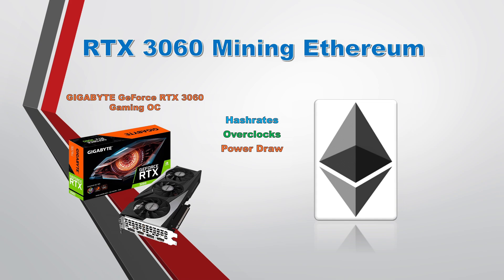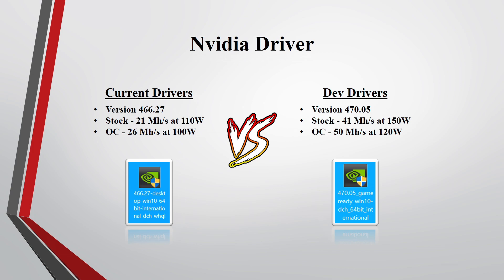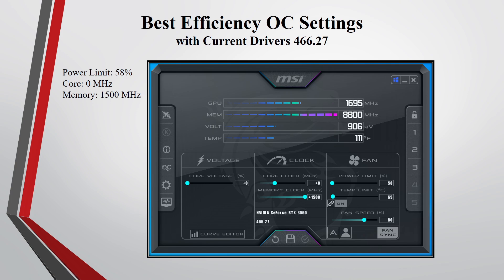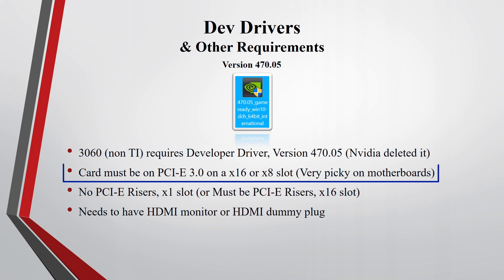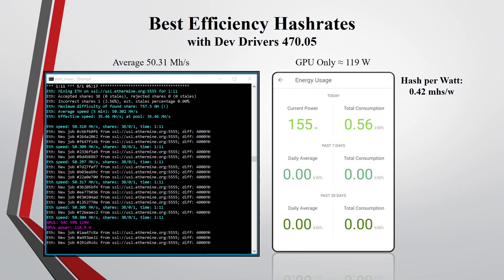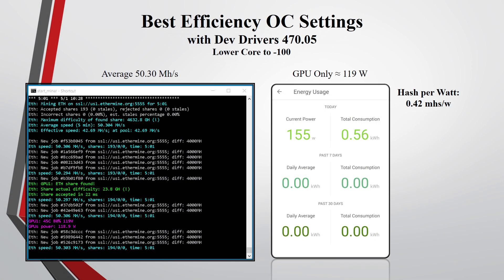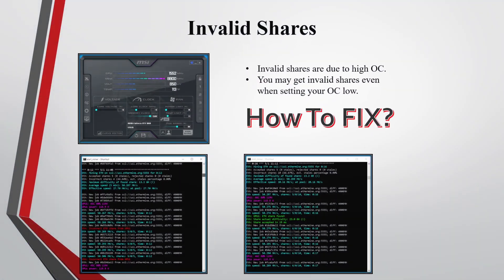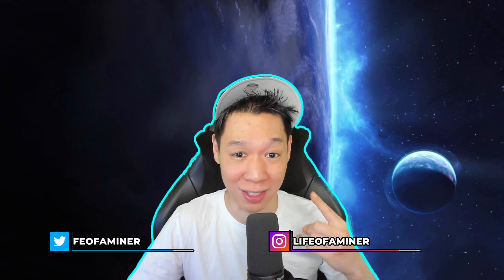RTX 3060 - Mining Ethereum | Hashrate | Overclock | Powerdraw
Sharing my results mining Ethereum on my RTX 3060.  Going over Hashrates, Overclocks, and Power Draw mining Ethereum. Beware the GPU’s are Silicon Lottery and the results may vary from other RTX 3060s.

Overclock Settings & Stats Below:

Miner Program: Phoenix Miner 5.5c

Current Drivers Version 466.27:
Best Efficiency Overclock Settings:
Power Limit: 58%
Core: 0 MHz
Memory: 1500 MHz

Best Efficiency - Hashrates:
Average 26.93 Mh/s
GPU Only ≈ 98 W
Hash per Watt: 0.27 mhs/w

Dev Drivers Version 470.05:
Power Limit: 70%
Core: 0 MHz
Memory: 1500 MHz

Best Efficiency - Hashrates:
Average 50.31 Mh/s
GPU Only ≈ 119 W
Hash per Watt: 0.42 mhs/w

Recommended Base Efficiency Overclock Settings:
Power Limit: 70%
Core: 0 MHz
Memory: 1300 MHz

Fine Tune GPU:
- Increase Memory
- Decrease Power Limit

GPU is Crashing:
- Decrease Memory
- Increase Power Limit